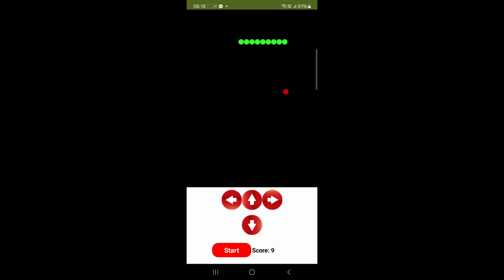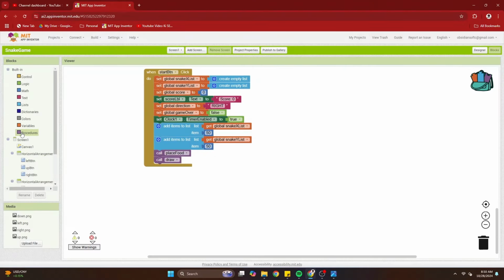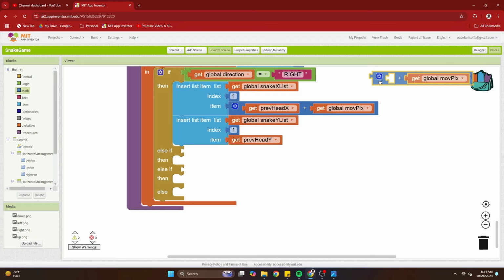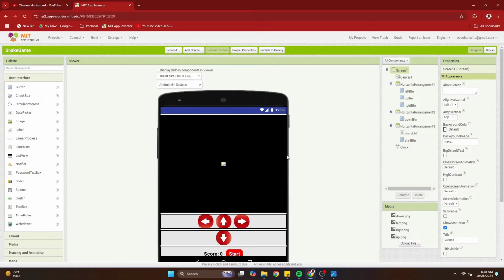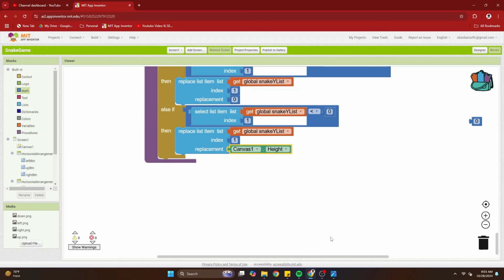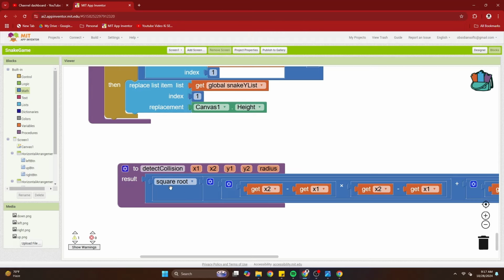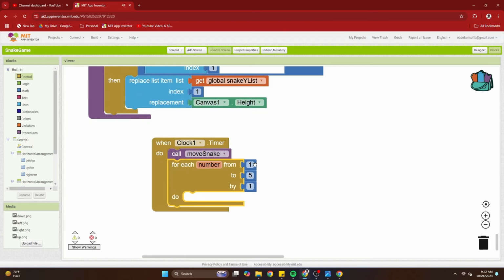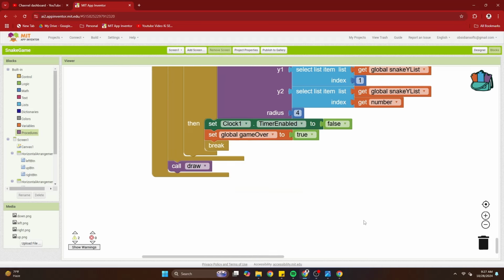Snake game App Inventor (PART 2) | How to make Snake Game in MIT App Inventor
Full AIA project file for MIT App Inventor OR Kodular with a bonus feature: Snake has eyes

Hello friends,
In this tutorial, I will teach you how to make the Classic Snake Game from Nokia using MIT App Inventor. This is the final part (part 2) of the tutorial.

The snake grows when it eats food. It can pass through screen edges, and the game is over if its head touches any other part of its body.

Chapters:
00:00 Demo - Snake Game App Inventor
00:12 Screen Coordinate System - Snake Game App Inventor
00:29 Snake Movement Algo - Snake Game App Inventor
03:21 Insert new head - Snake Game App Inventor
08:14 Remove extra tail
09:10 Screen Edges Code  - Snake Game MIT App Inventor
12:43 Collision Detection - Snake Game MIT App Inventor
18:26 Game Loop  - Snake Game MIT App Inventor
18:54 Game Over Condition  - Snake Game MIT App Inventor

snake game app inventor,
nokia snake game app inventor,
How to make Snake Game in MIT App Inventor,